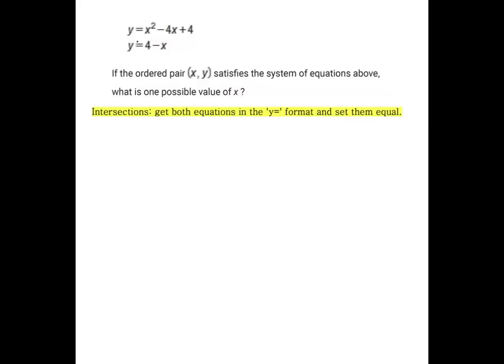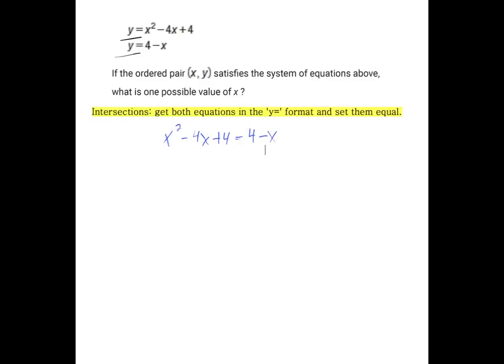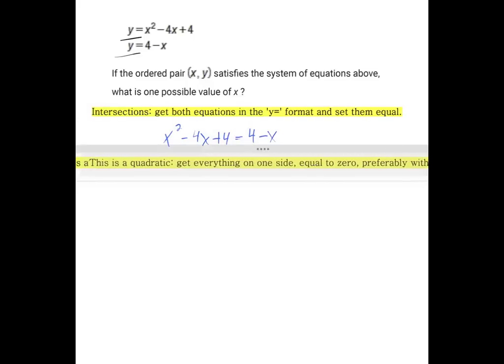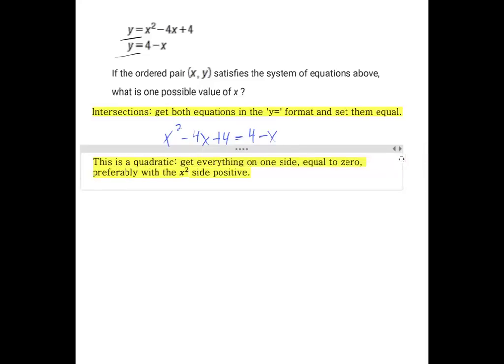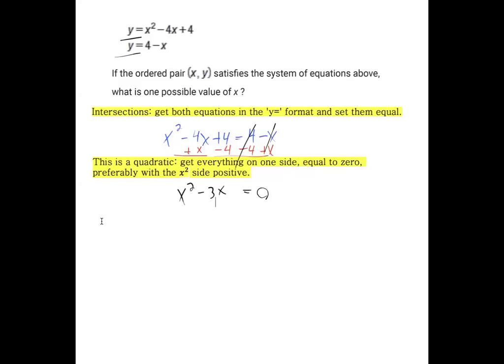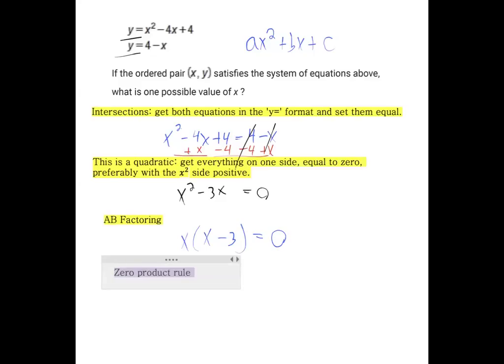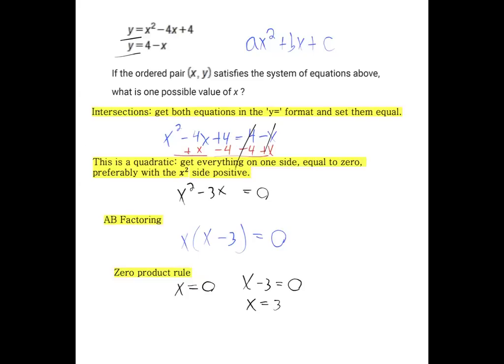If the ordered pair (x , y) satisfies the system of equations above, what is one... ID: fcdf87b7